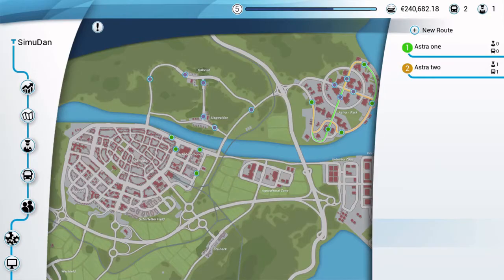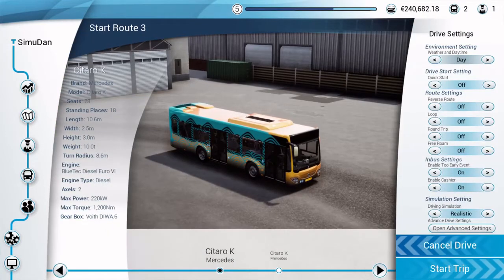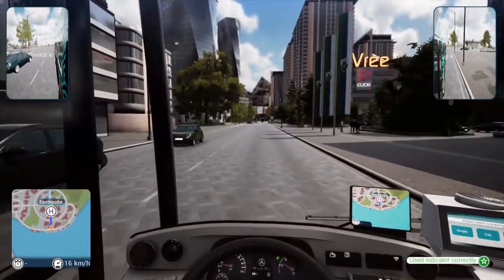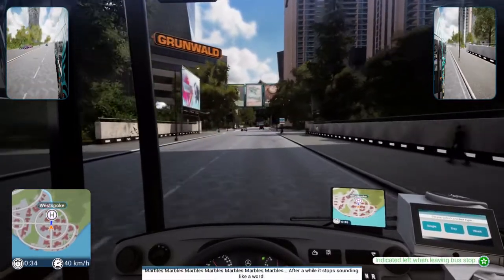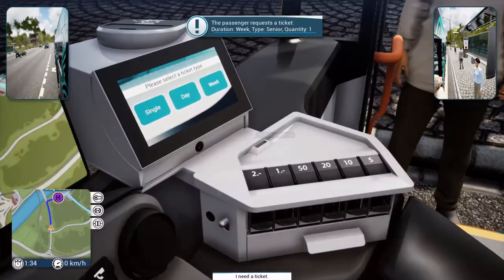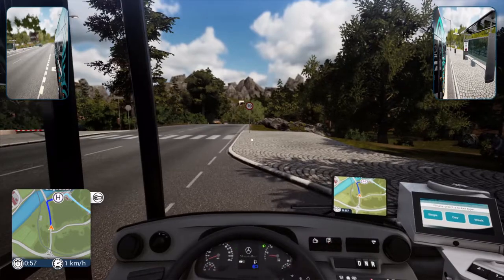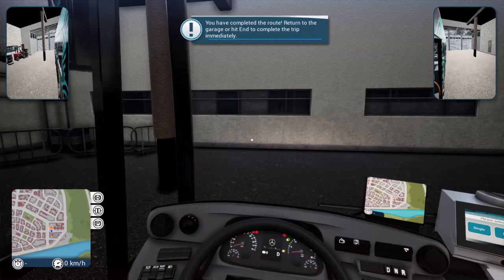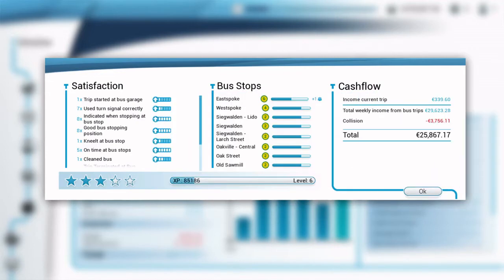Bus driver plays Bus Simulator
In this video I take a drive in the Mercedes Citaro K in Bus Simulator 18 (the default bus) and compare it with my experience of driving real Mercedes Citaro Buses on genuine bus routes in Brighton in the UK.
Apart from a little error with the menus where I accidentally turned off the “Round Trip” setting all was well.